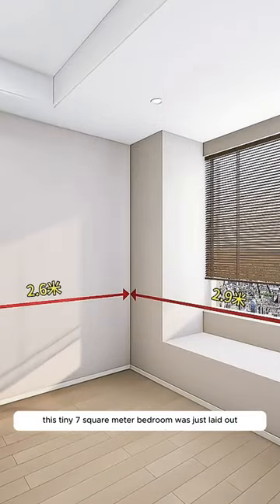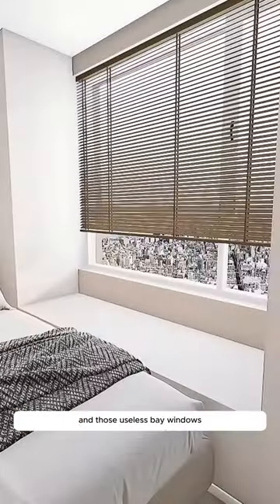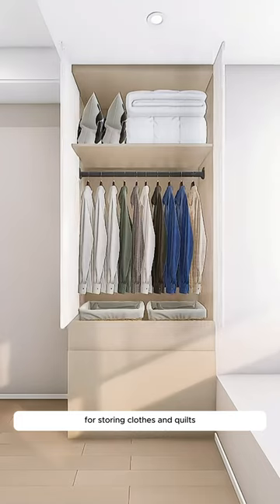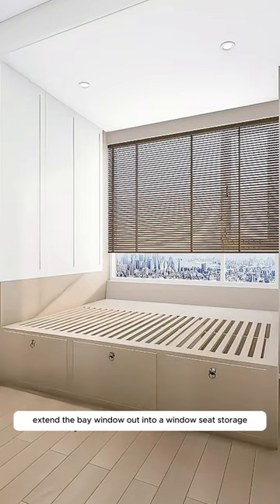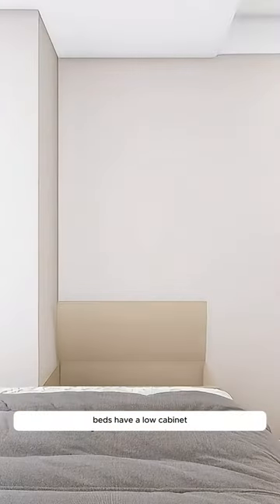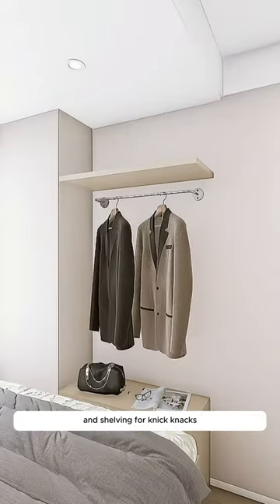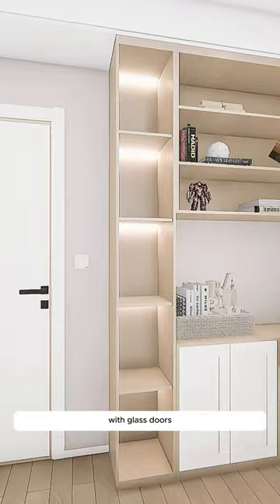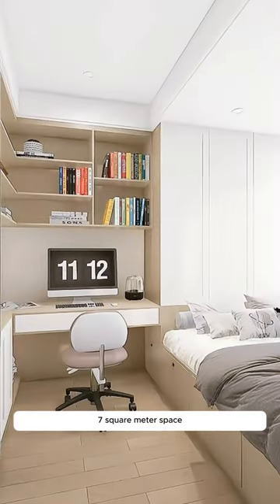Small bedroom design 2024's trend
Join us in "2024's Trending Small Bedroom Design: A Sneak Peek" as we explore the cutting-edge trends set to revolutionize small bedroom interiors in 2024. This video offers an exclusive look at the innovative designs, smart space-saving solutions, and stylish decor expected to dominate the coming year. We’ll delve into how technology, sustainability, and modern aesthetics are merging to create small bedrooms that are not only functional but also a haven of personal style and comfort. Whether you're a design enthusiast or planning to refurbish your space, this video will give you a head start on the latest and greatest in small bedroom design. Get ready to be inspired and learn how to bring these 2024 trends into your own home.